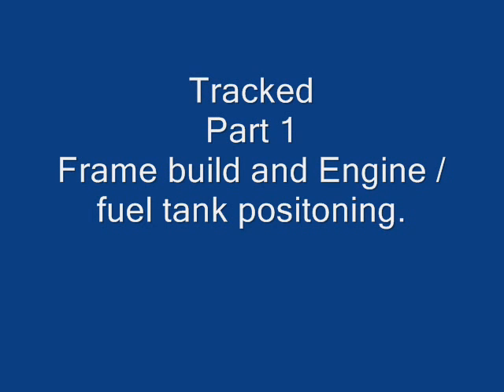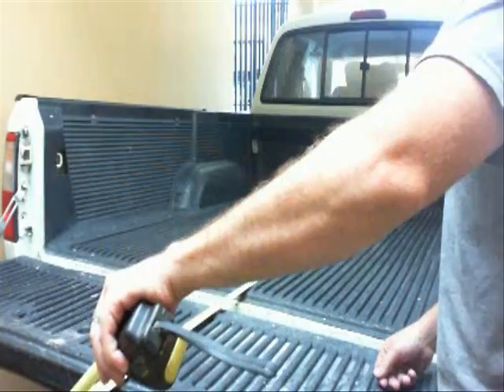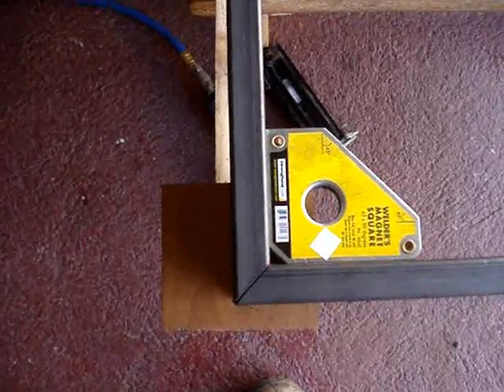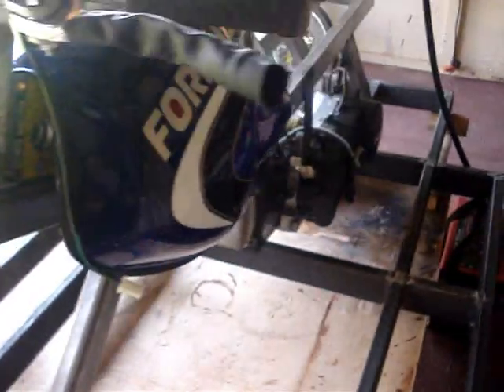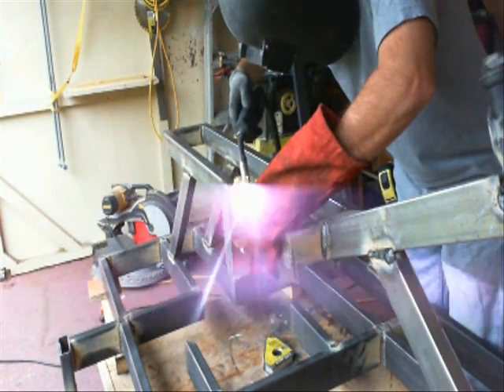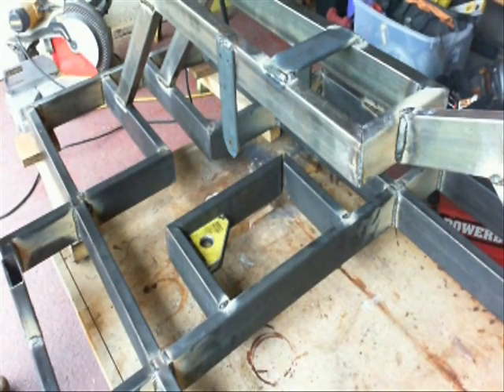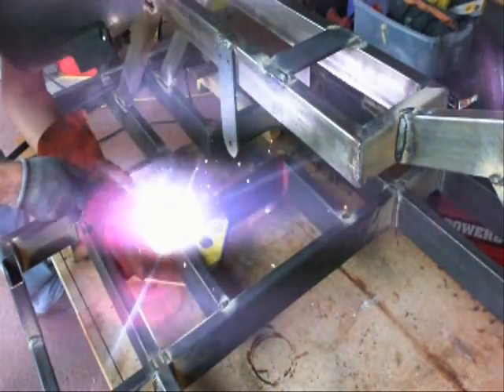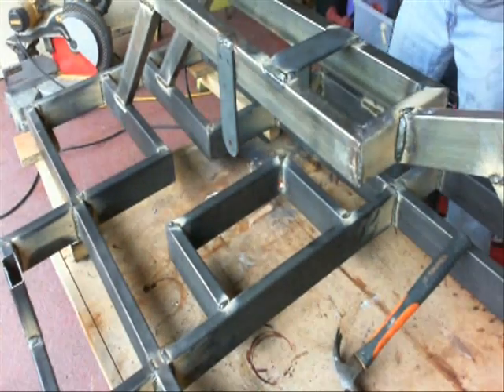Tracked vehicle frame construction Part 1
This is the first video in a series showing the construction of a personal tracked vehicle.